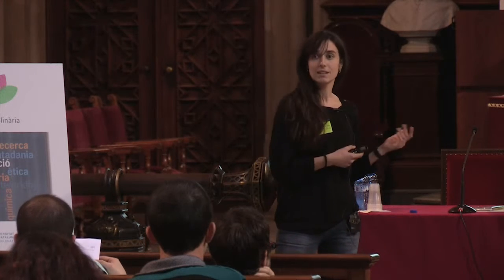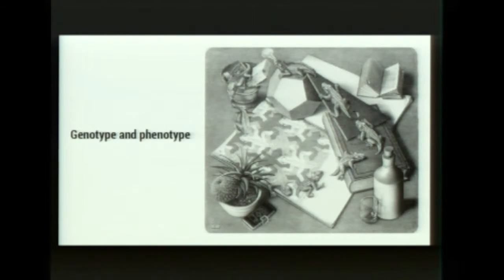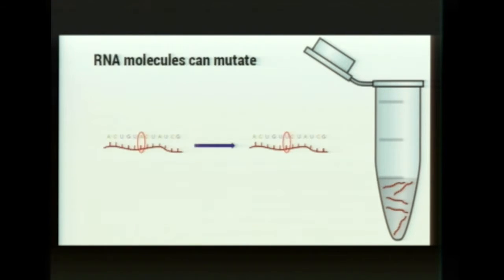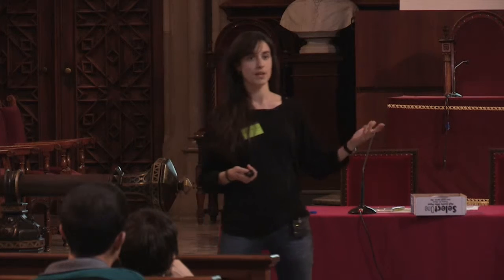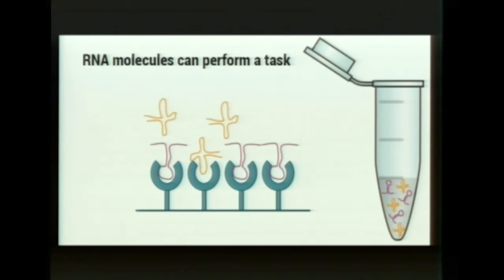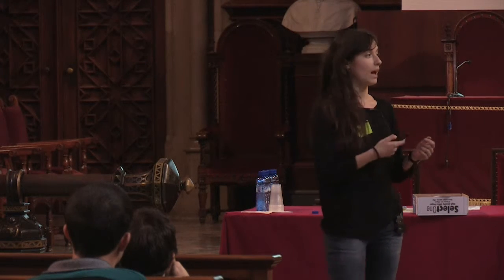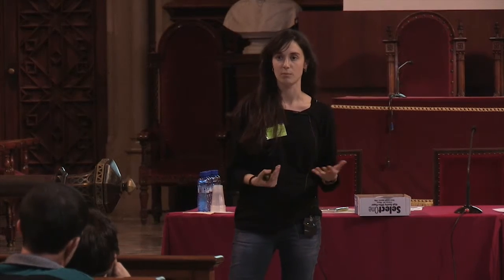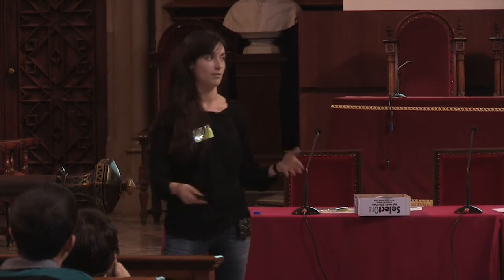Evolution in a tube: A quantitative study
by Elisa Beltran Saez

JIPI 2
Session IV. Elementary, PreDoc. Watson... it’s GATTACA
Complex phenomena and biophysics